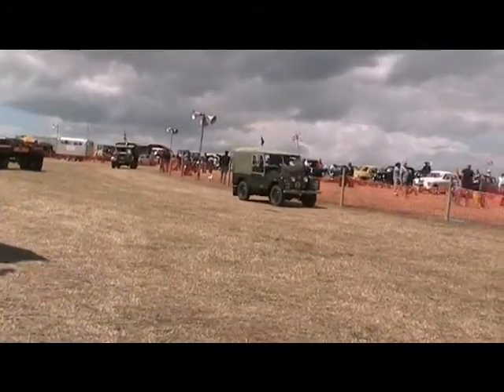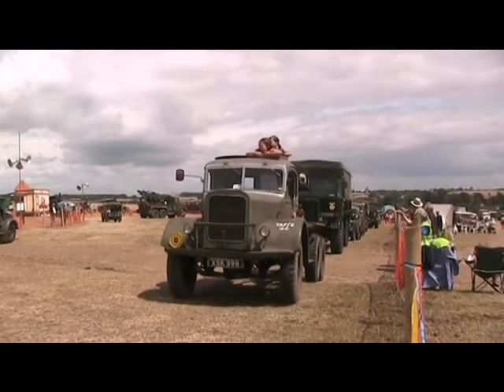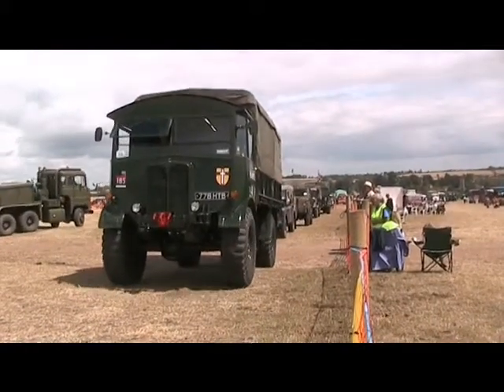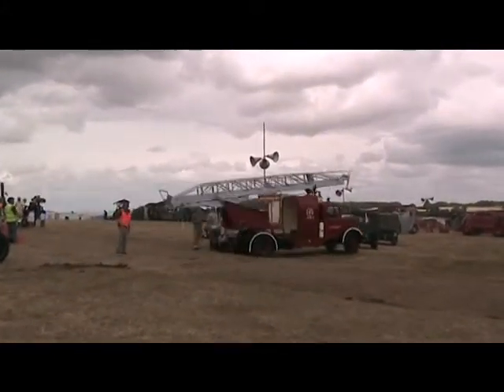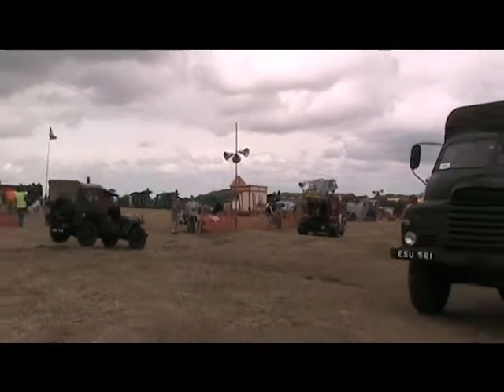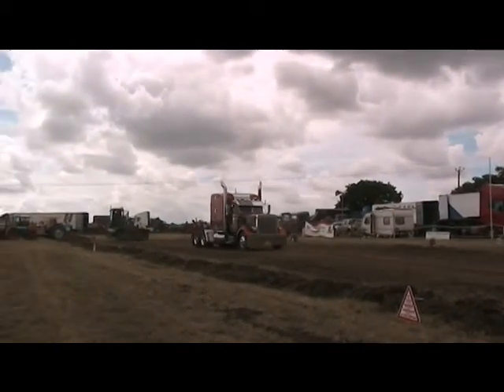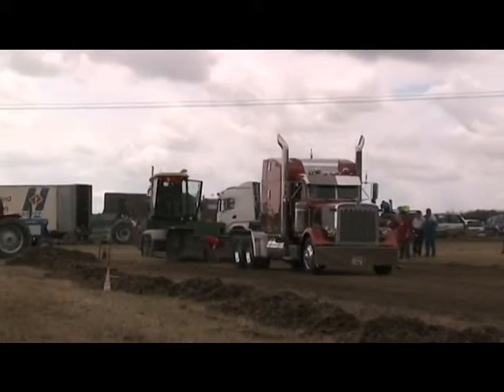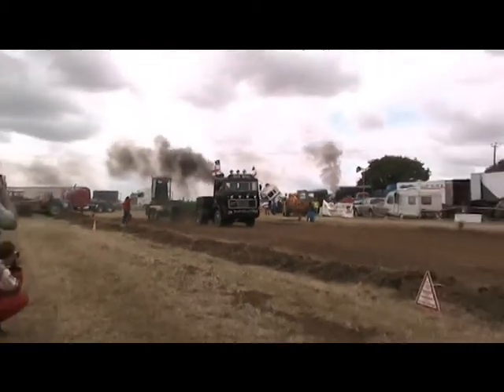Somerset Steam Spectacular part 2 you tube.avi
Part 2

We came across The Somerset Steam Rally, by accident, when visiting friends. We expected the usual format of a traditional steam rally and this is what we got BUT there was more, much more.
A well put together event and good local pasties and cider to top the day off.

A dvd is available with both parts on.